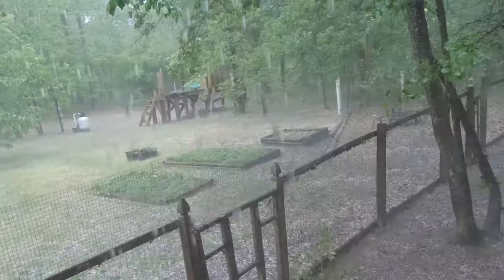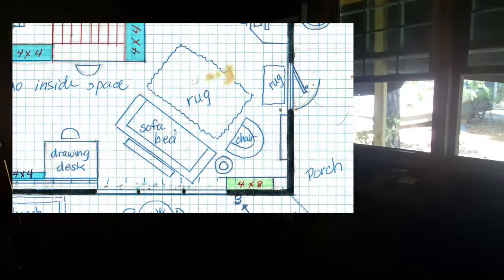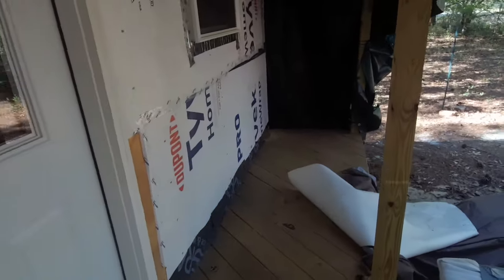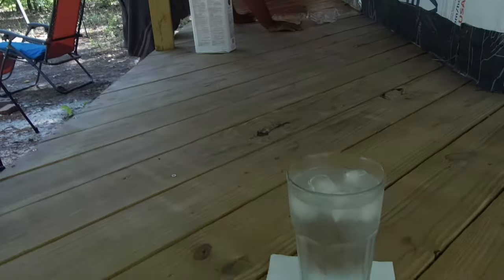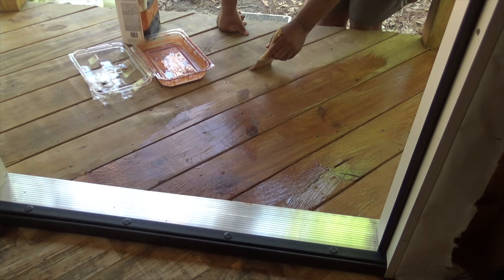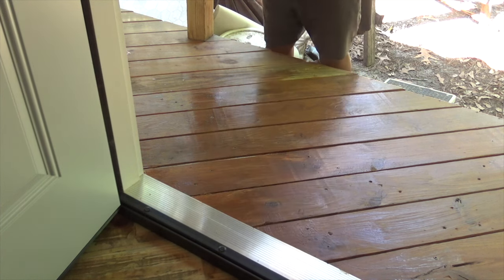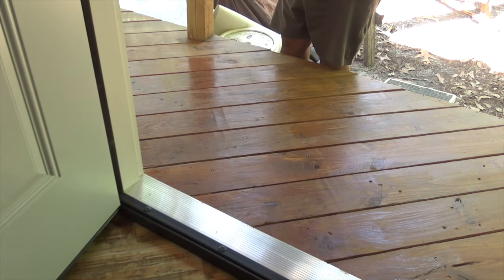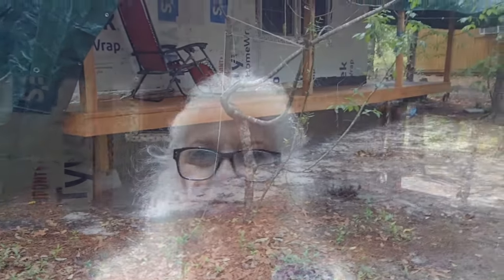Sealing the Porch of My Crafting Cottage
While I am waiting for the big jobs I can get some small jobs done on the Cottage.

Please help me finish this project by donating $2 to one of the following
Super Thanks Button below any of my videos.